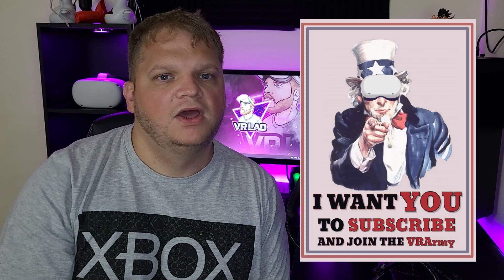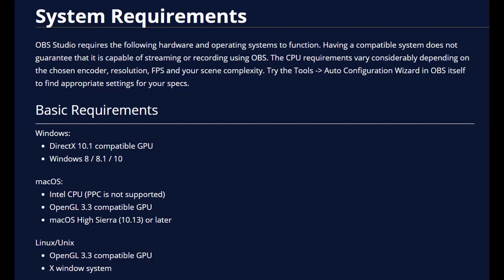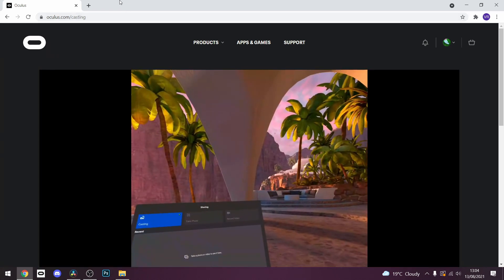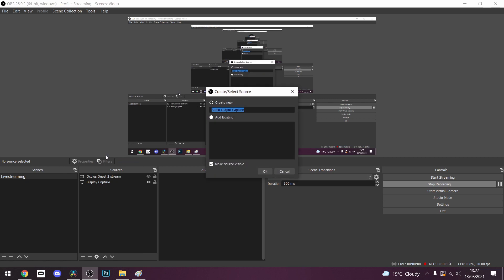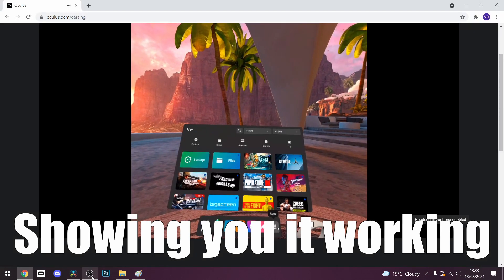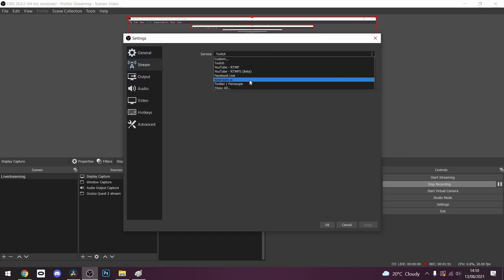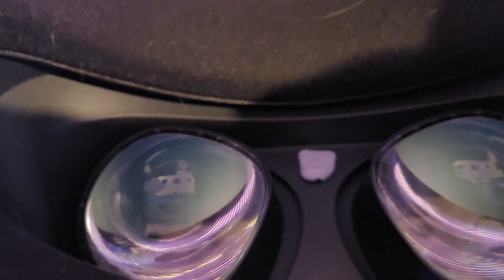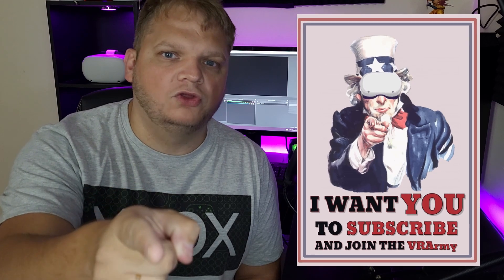How To Livestream OCULUS QUEST 2 from FB, YouTube Or Twitch 2021 | Update 31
Chapters

0:00 - Intro
0:41 - Quest 2 Giveaway!
0:58 - How to livestream
5:15 - Tips and tricks for BEST STREAM!

Update 30 completely removed the oculus quest 2's ability to live stream your gameplay directly from your headset leaving many people disappointed. The ability to live stream did NOT return with update 31 But NO FEAR! Because VR Lad is here and today I'm going to show you how you can live stream your oculus quest 2 footage to Facebook, YouTube & twitch. This will work with update 30 & 31 and probably update 32 when it comes out!

Now lads its important that you stay to the end of the video because there will be a section dedicated to setting up your live streams so they are as good as they can be. also all the links will be in the description and I just have to say that the success of this method can be affected by your internal network speed and internet connection so if you're having issues, especially if you're getting lag or stuttering in your streams then that could be a factor. Any way lets do this.

But that's it lads, this is how to live stream to Facebook, YouTube & twitch on the oculus quest 2 with Update 30 & 31! Peace!!

This is how to live stream to Facebook, YouTube & twitch on the oculus quest 2 with Update 30 & 31!

This is also how to live stream YouTube on oculus quest 2

and how to live stream on twitch on oculus Quest 2

also how to live stream beat Saber on oculus Quest 2

This is how to livestream on the oculus Quest 2

also how to livestream beat Saber on oculus Quest 2

You could also use this method for any oculus quest 2 game!!

Also this will show you How To Livestream OCULUS QUEST 2 from FB, YouTube Or Twitch 2021|